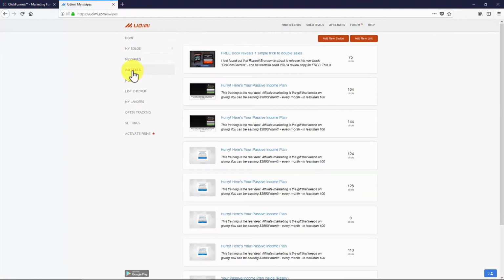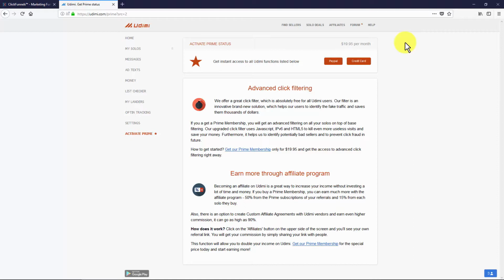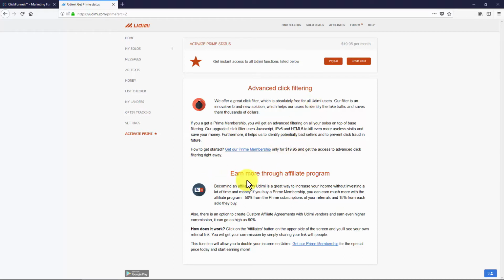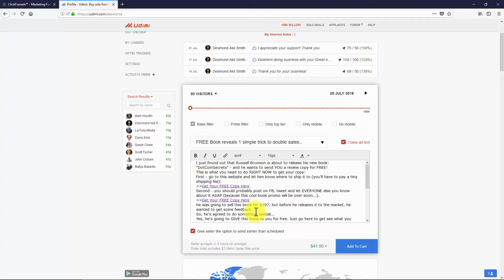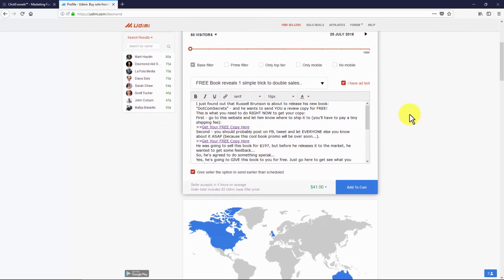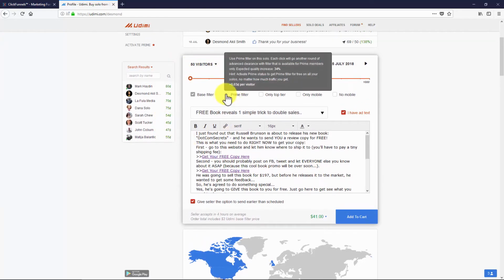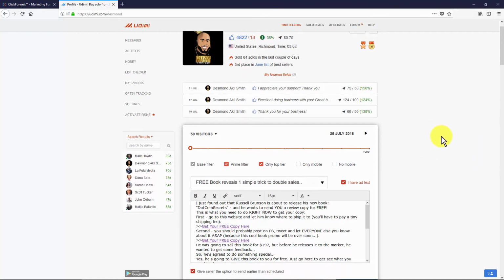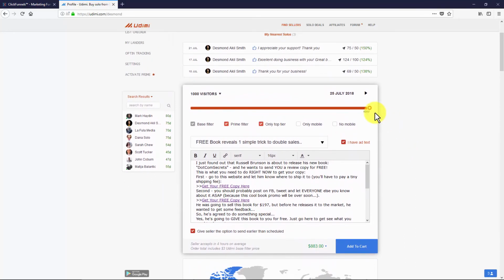How to Promote Clickfunnels with Solo Ads using Udimi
One of the best ways to get starting promoting Clickfunnels, or any product or service for that matter is using Solo Ads, Solo ads are simply ads that are placed within an email, if you don’t have an email list to promote to, then you can use solo ads instead.

By placing a solo ad you are simply paying someone who already has an email list to send out a blast of emails with your content and link to their list on your behalf, the link you have should click through to a lead page that you own that you can then use a call to action for people to enter their email and therefore they then go on your own email list.

Solo ads are a great way to build your own list if you are just starting out, and most solo ad providers only charge you for confirmed clicks on your link, it’s a far easier way than trying to learn other methods such as facebook ads.

In this video I will show you how I use Udimi to place solo ads and funnel them through my Clickfunnels account, it’s super easy and I highly recommend Udimi because they offer high quality Solo Ad sellers, there are some sites that sell fake clicks and you don’t want that.

Get your email marketing started today.

ls